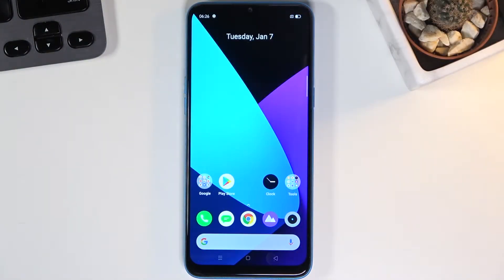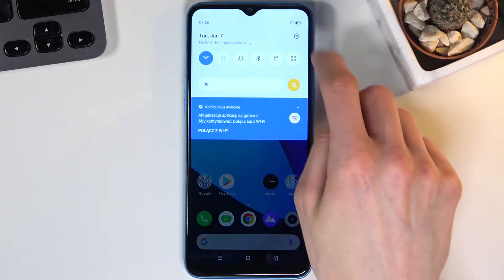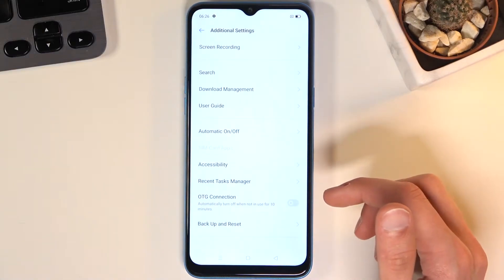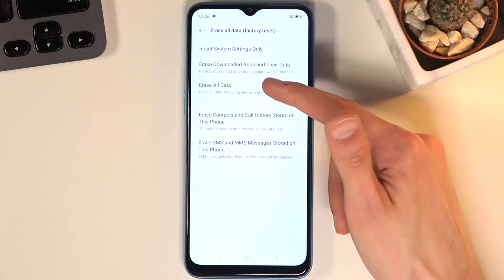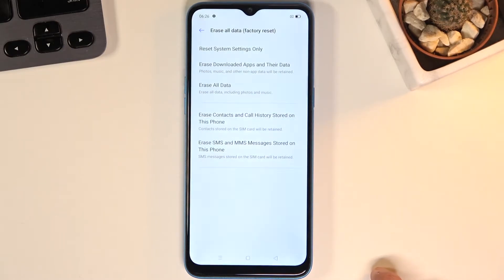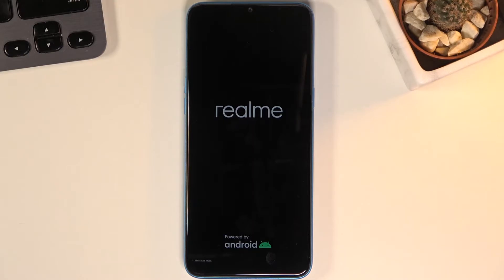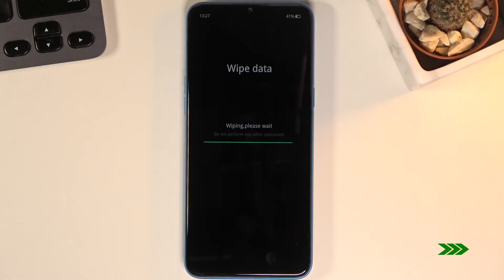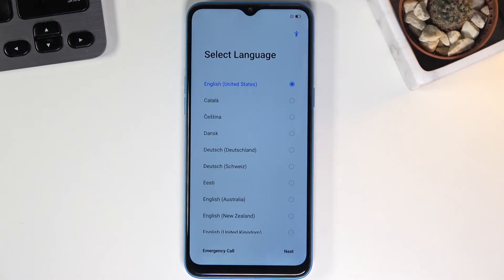Hard Reset REALME C3 – Restore Defaults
Read more about REALME C3:
If you are trying to perform a hard reset operation on your REALME C3 device, then here’s what you should know about it. Check the instructions to easily access the advanced settings panel to restore the defaults. Mind that this process will erase all of your personal content and information stored on your smartphone. Follow the steps, and you will be able to make a software restore of REALME C3 device to its original system state.

How to Factory Reset REALME C3? How to Master Reset REALME C3? How to Wipe Data in REALME C3? How to erase everything from REALME C3? How to delete data from REALME C3? How to remove data from REALME C3? How to restore defaults in REALME C3? How to reset MOTOROLA Moto G10? How to erase personal content from REALME C3? How to restore Default Settings in REALME C3?